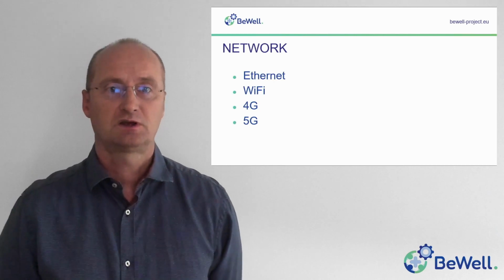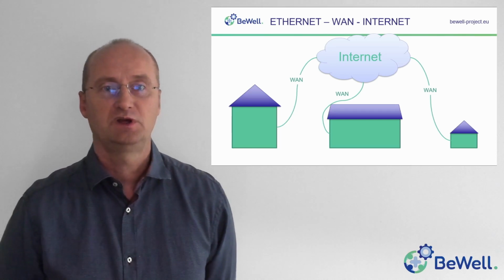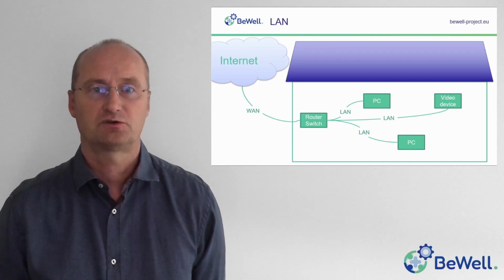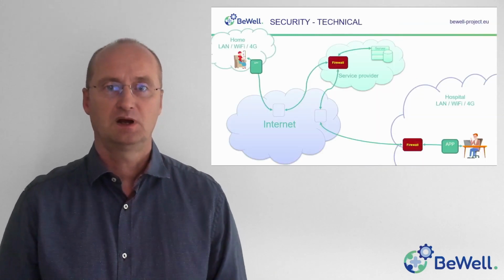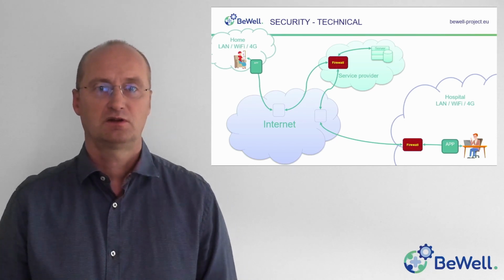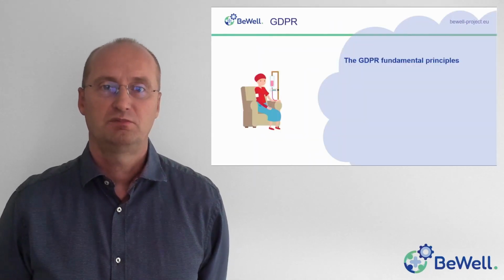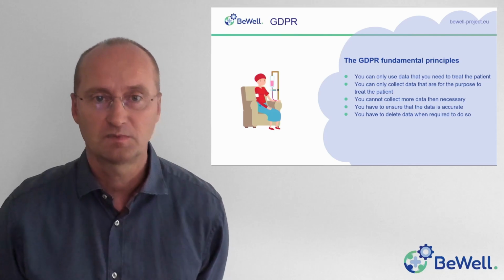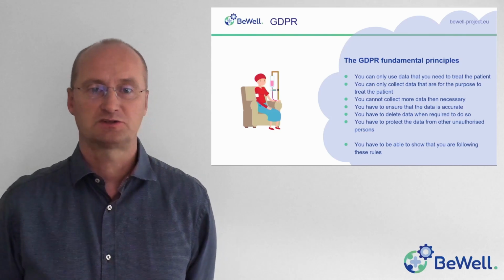Telemedicine for healthcare workers: BeWell-T01 - Module 6: Telemedicine – Security and network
Module 6: Telemedicine – Security and network

Lesson 6.1

- Service providers
- Network: challenges, Wi-Fi, 4G/5G
- Security